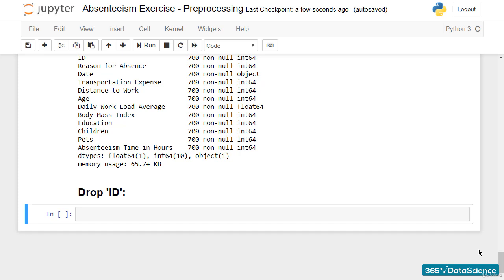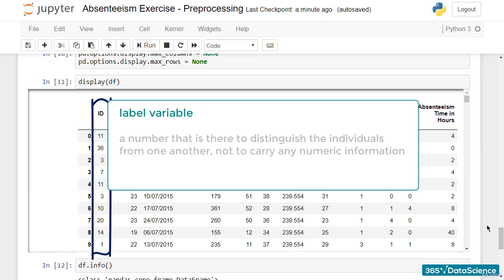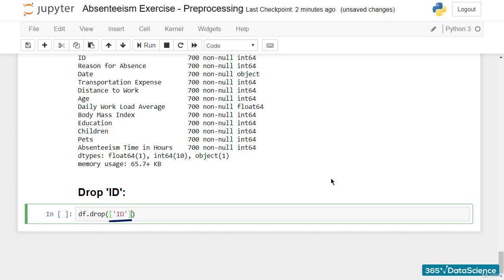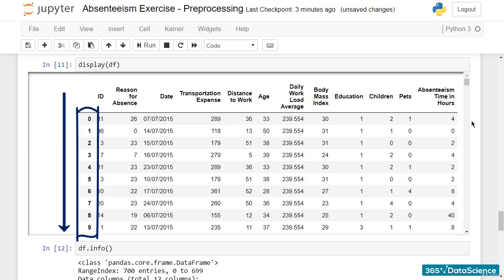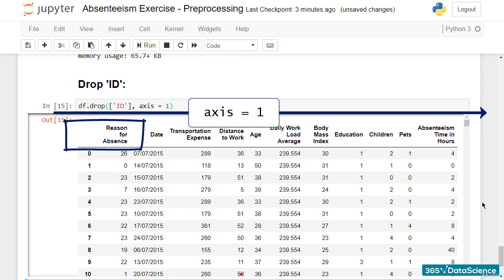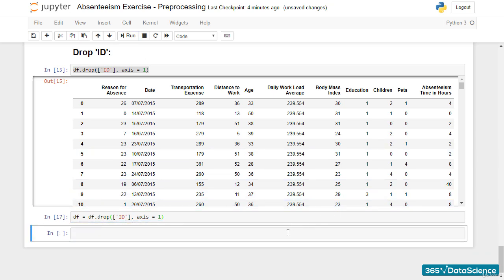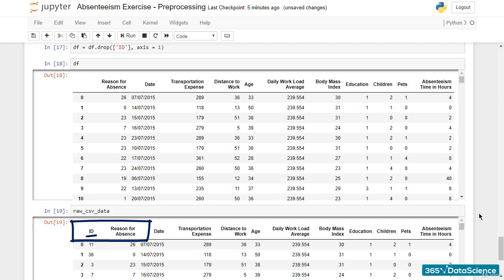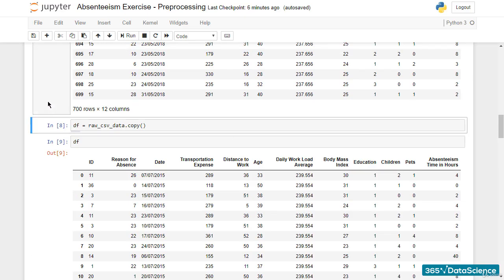005 Dropping the 'ID' Column